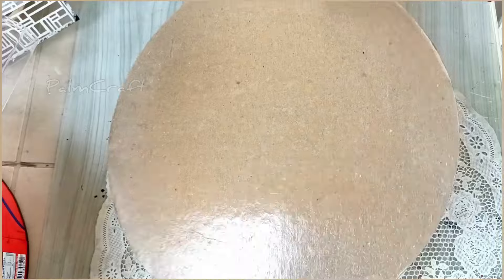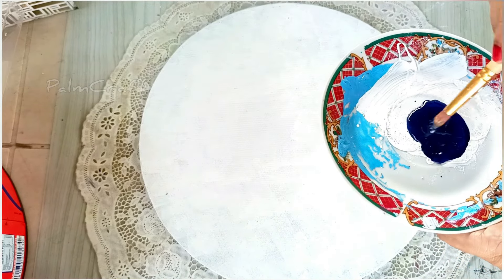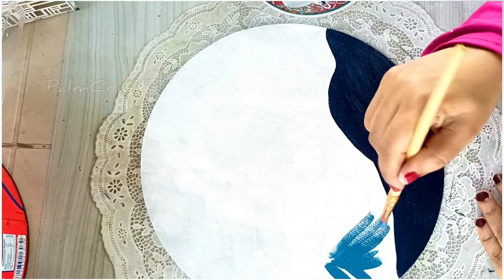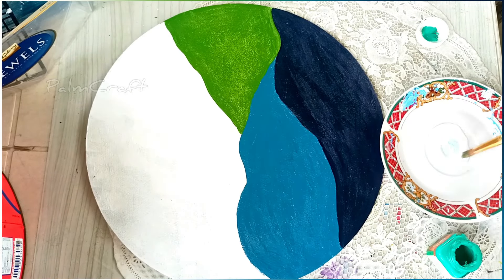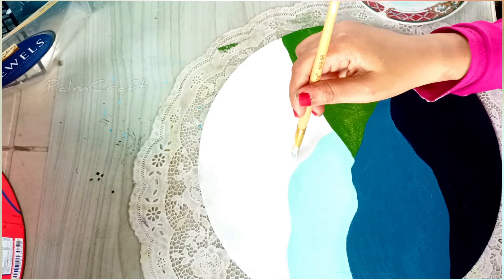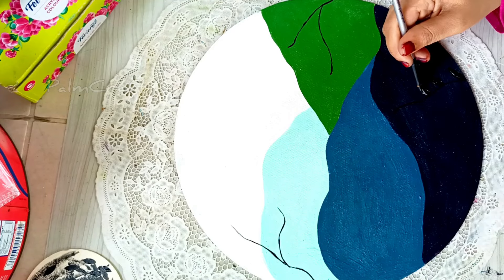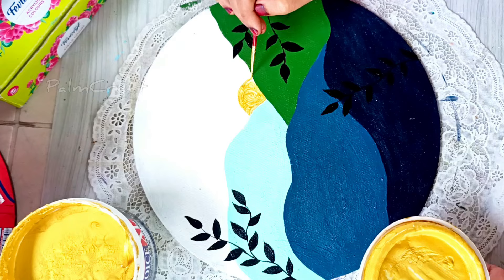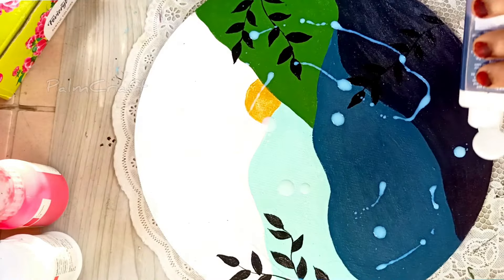Cake Board ഞെട്ടിച്ചില്ലേ😱/Quick & Easy Painting/Wall decor Ideas/Recycling Craft Ep524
cake board recycling craft ideas Malayalam

craft
diy craft
craft ideas
craft ideas Malayalam
diy craft ideas
cake board craft
cake board craft ideas
recycling cake board
reusing cake board
cake board wall decir ideas
cake borad walldecor craft in Malayalam
cake board painting
art
craft
quick & easy craft
easy craft
simple craft ideas
wall hanging ideas
kitchen hacks
wall decor craft out of waste
palm craft videoes